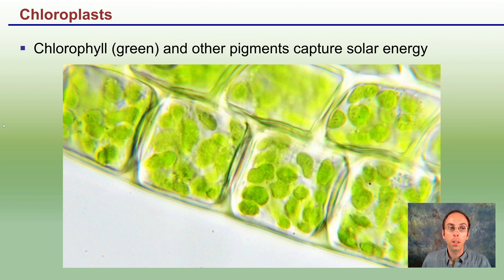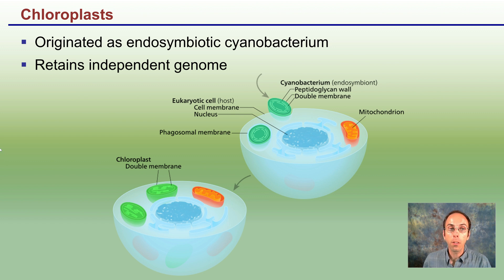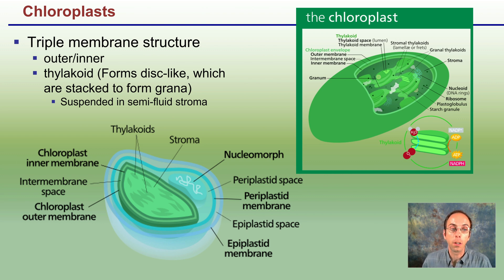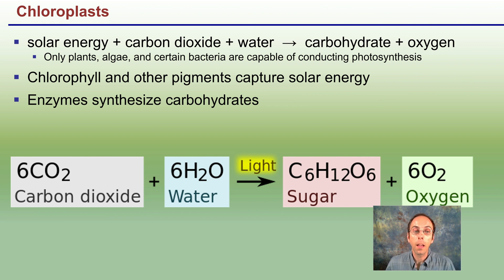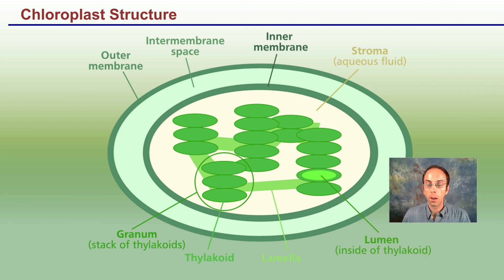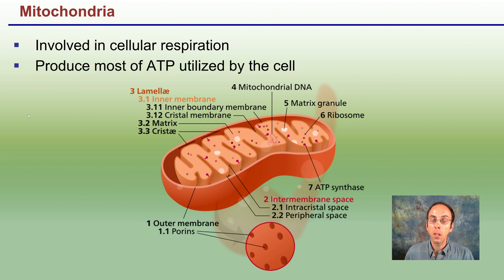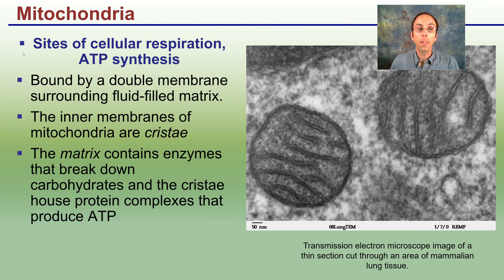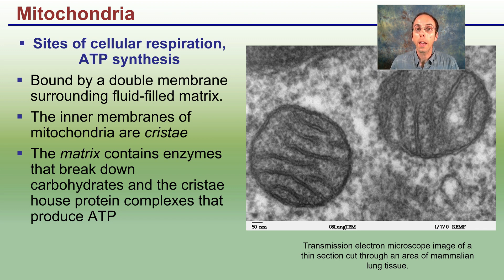Energy Organelles of the Cell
Chloroplasts-

Chlorophyll (green) and other pigments capture solar energy. Chloroplast are motile, They can change position to maximize their sunlight exposure.
Site of Photosynthesis
Synthesizes carbohydrates from CO2 & H2O
Makes own food using CO2 as only carbon source
photon energy to drive dissolution of H2O to produce O2 and H+, ATP and NADPH
ATP and NADPH used to  synthesize carbohydrates

Mitochondria-
Sites of cellular respiration, ATP synthesis

Involved in cellular respiration
Produce most of ATP utilized by the cell
Energy production
Fatty acid metabolism
Kreb’s cycle (citrate  cycle)
Oxidative phosphorylation

*Due to the description character limit the full work cited for "Energy Organelles of the Cell" can be viewed